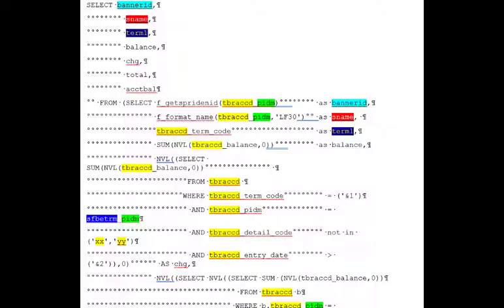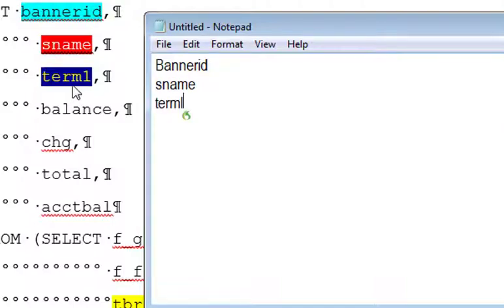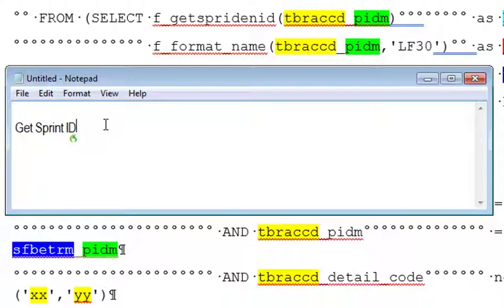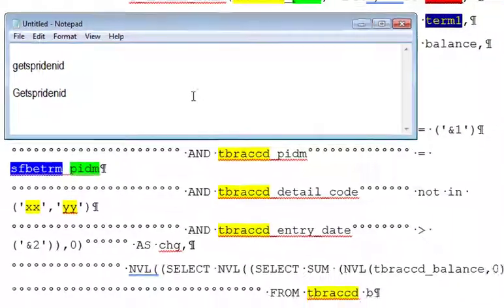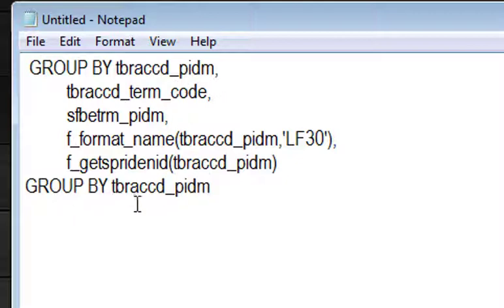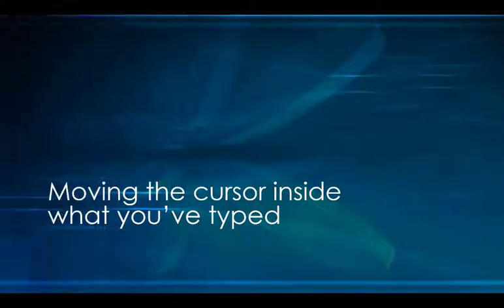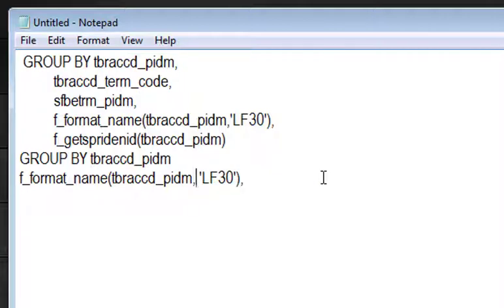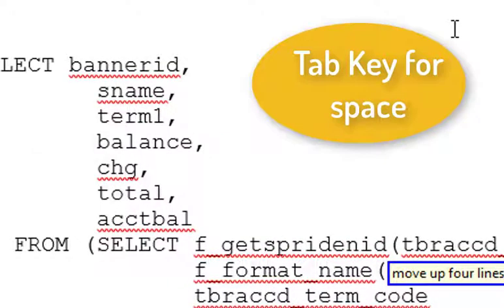Tips for Writing Code using Dragon Dictate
Programmers can use Dragon dictate to type code.  This lesson covers how to create macros, move around in code, navigate pages of code, and how macros operate.  Sql code is the example.